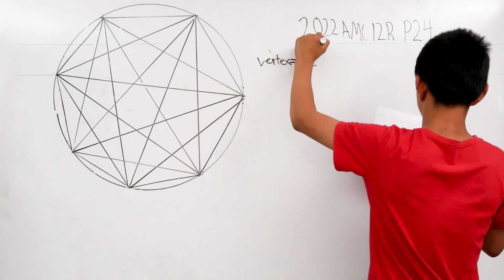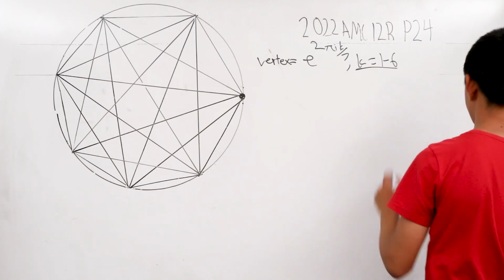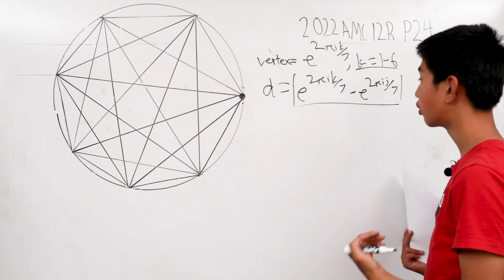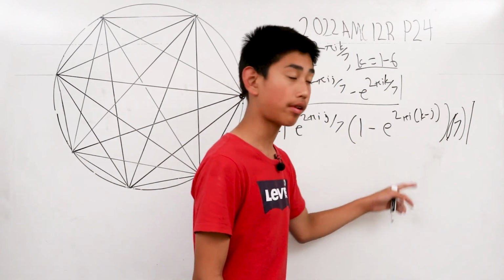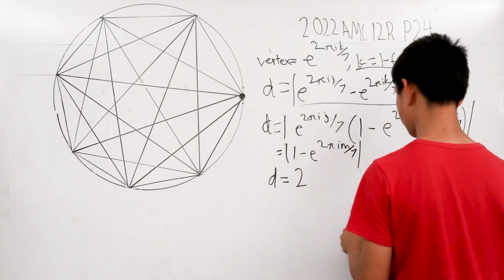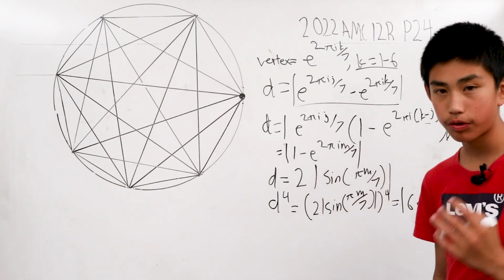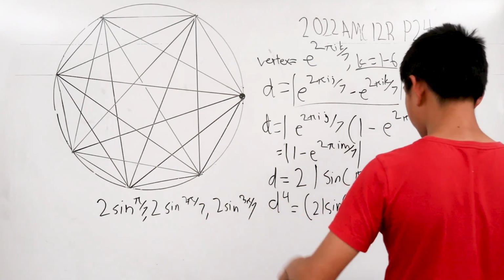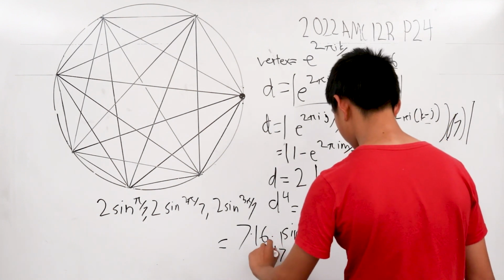2022AMC 12B P24 SOL2